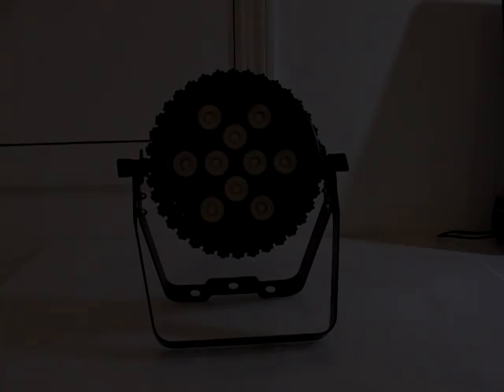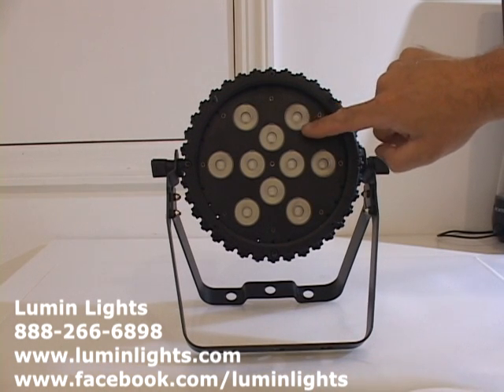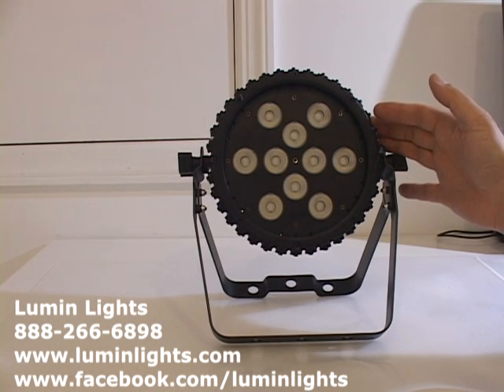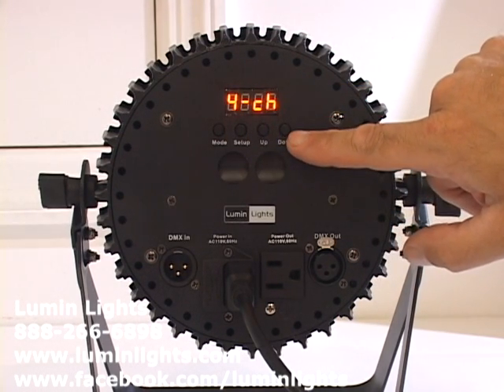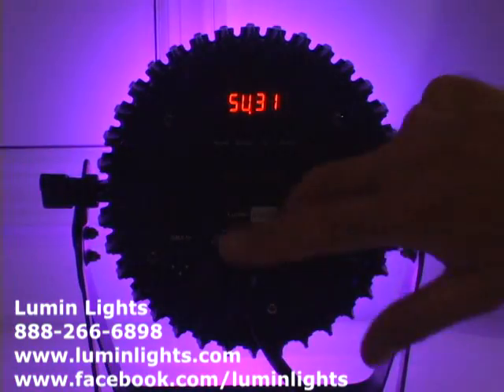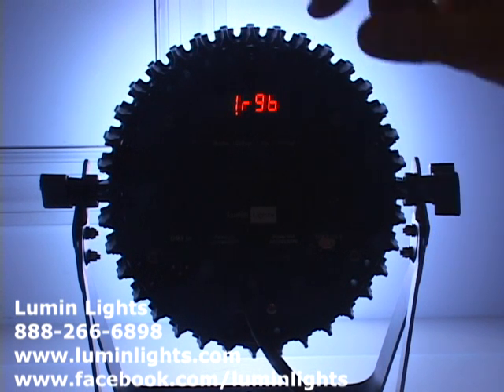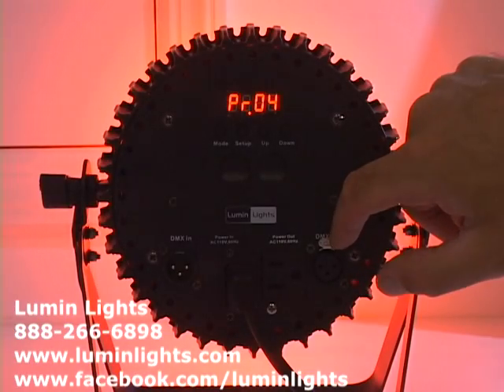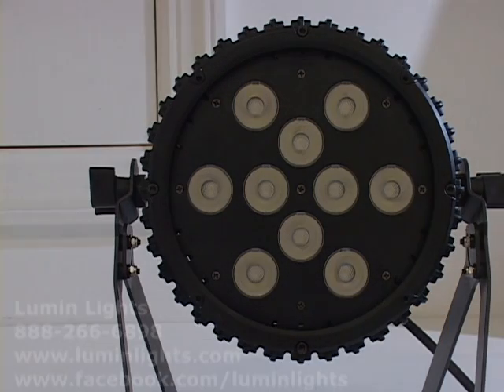Lumin Lights AR Pro 10 LED Architectural Par Can Tutorial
Lumin Lights AR Pro series Architectural LED Par Cans are part of our Professional series of LED fixtures. They feature a thick Anodized Aluminum housing with deep heat sink veins or fins which deliver superior heat dissapation. This  means fans are not needed for cooling. As a fanless fixture, they run absolutely silent and are perfect for applications like TV , church or seminars or any other application where complete silence is needed. The construction of the units features all high end components from the high qulity LEDS and Optics (which produce brighter light output than cheaper quality ones) to the solid PCB circuit boards (as opposed to cheaper quality plastic coated cardboard circuit boards).
The LEDs themselves are 8 watts for each RGBW LED (2 Watts Red, 2 Watts Green, 2 Watts Blue and 2 Watts White). The AR Pro Series all have the same LEDs and DMX charts as well as built-in programs. This means you can use the same fixture profile for all three models which makes programming and control easier.
The outdoor rated versions of these lights are the Thunder Blast Par-10, Thunder Blast Par-7 and Thunder Blast Par-4 (also called the Thunder Blast Mini). The outdoor versions are IP66 rated just like the rest of the Thunder Blast series.
The AR Pro series and Thunder Blast series are used by contractors, Landscaper companies, Churches, Catering Halls, Theaters and production companies around the world.
If you are a contractor or distributor and would like to carry these two product lines, contact Mike for further details.